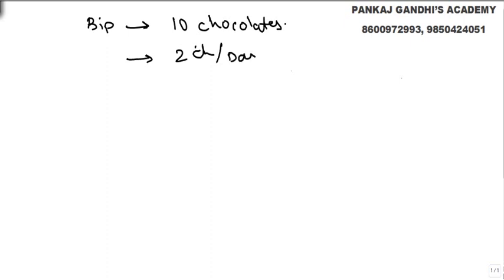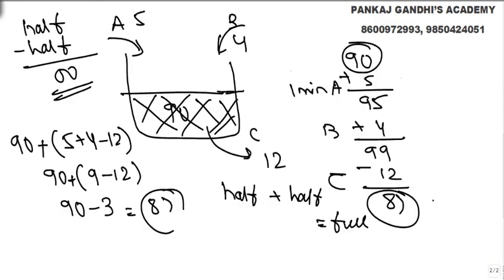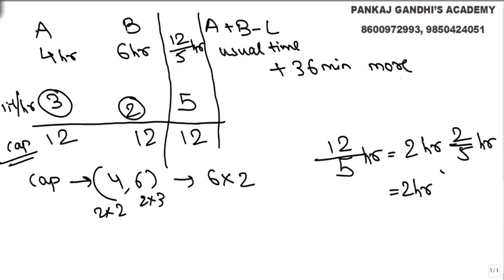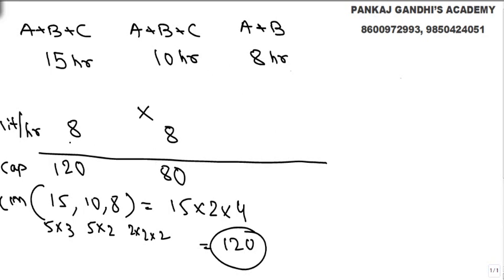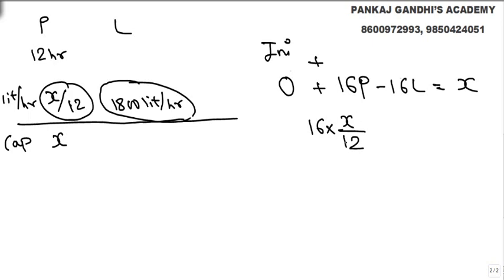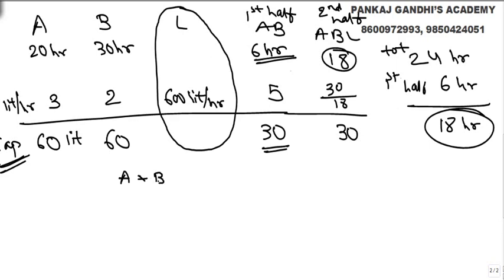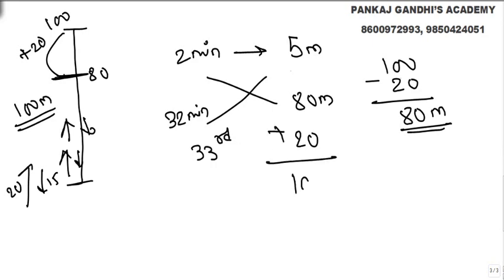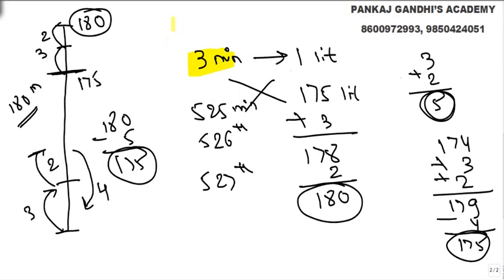Pipes and Cisterns ( Basic )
Pipes and cisterns is sequel of Time and Work..
Please make sure you follow the sequence of  Time and Work then Pipes and then Chain Rule

For Premium Classroom Programmes for CAT/SNAP/CET